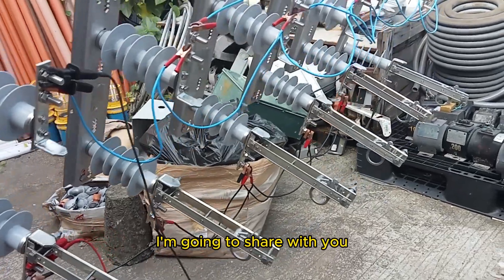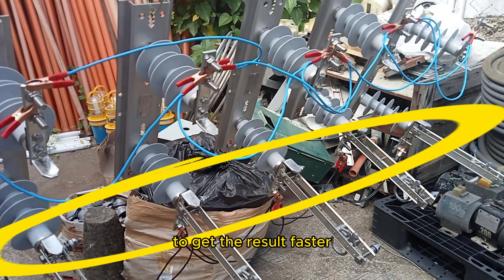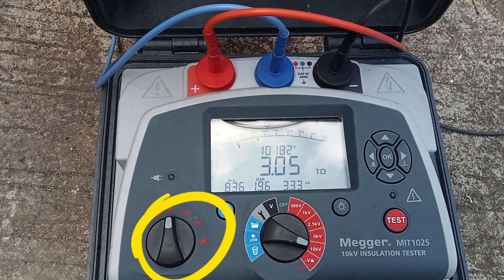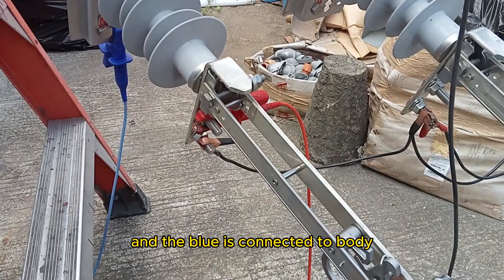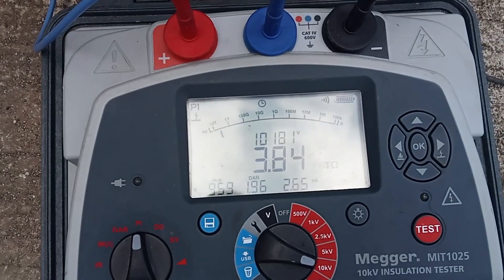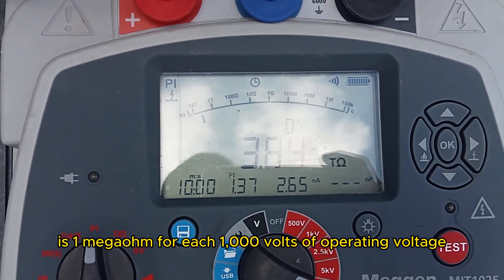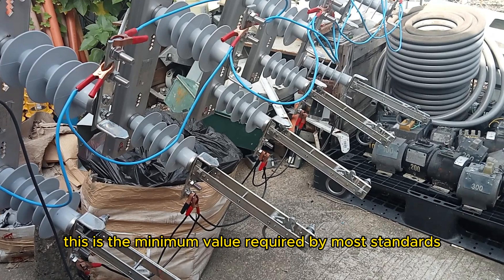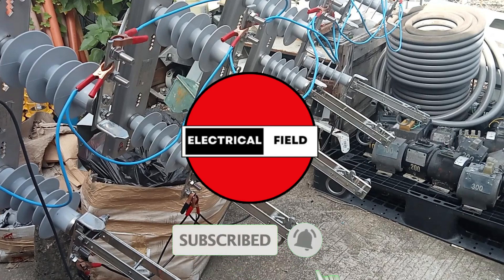FASTEST Way to Test I Disconnect Switch I Insulation Test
Note: This test is to verify that the equipment meets the acceptance criteria. The equipment was previously tested at the factory. If you notice a low result you can remove 1 by 1 until you found the defective.

Whether you're a seasoned electrician or simply fascinated by the world of electricity, our channel is the perfect place for you to expand your knowledge and stay up-to-date on the latest developments in the field.

From tutorials on basic electrical concepts to in-depth explorations of cutting-edge technologies and trends, we cover a wide range of topics to help you deepen your understanding of electricity. Our videos are designed to be informative, engaging, and easy to follow, so you can learn at your own pace and on your own terms.

So if you're ready to take your understanding of electricity to the next level, be sure to subscribe to our channel and hit the notification bell to stay up-to-date on all our latest videos. We look forward to exploring the exciting world of electricity with you!